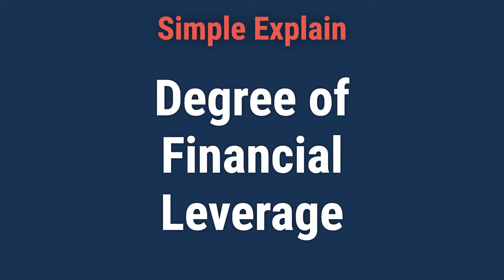How to Understand Degree of Financial Leverage (DFL)?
The degree of financial leverage (DFL) is a leverage ratio that measures the sensitivity of a company’s earnings per share to fluctuations in its operating income, as a result of changes in its capital structure. This ratio indicates that the higher the DFL, the more volatile earnings will be.
4e96